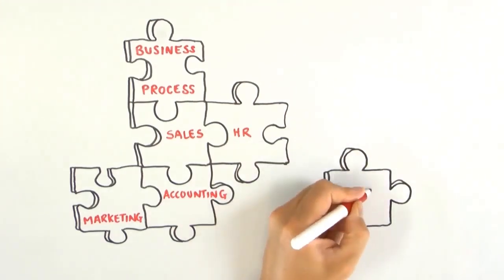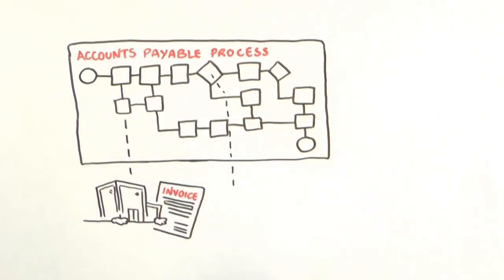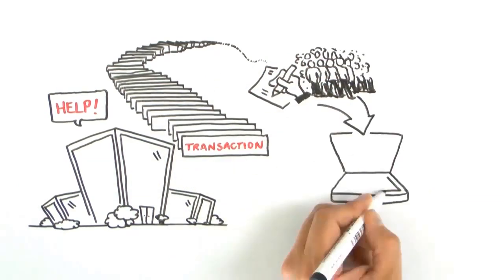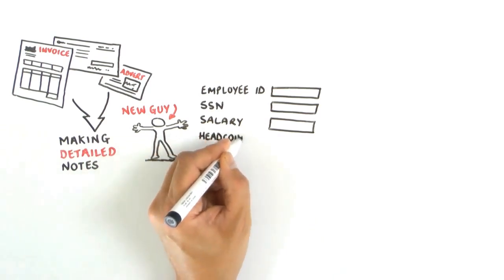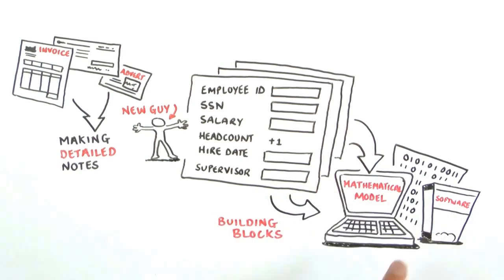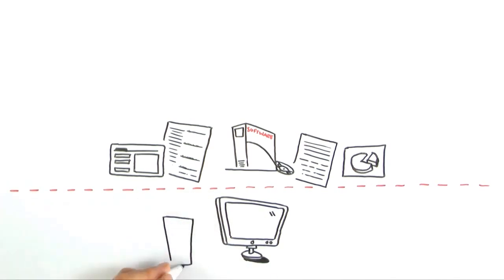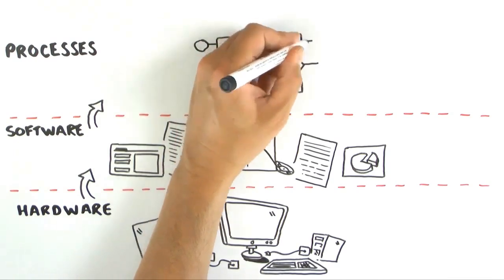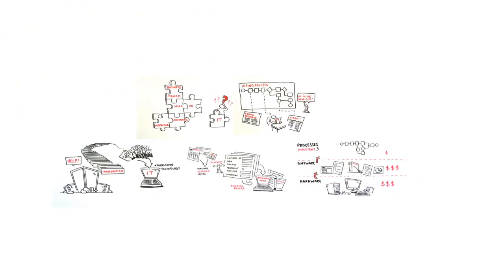How IT and Business Process Fit Together